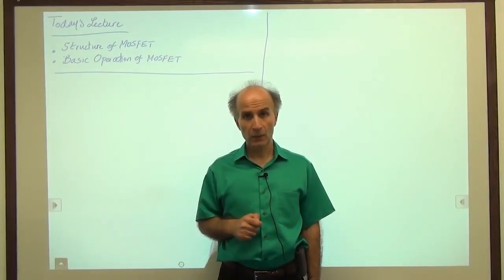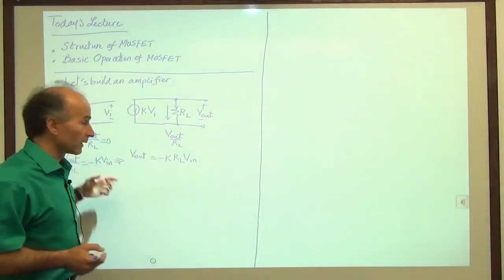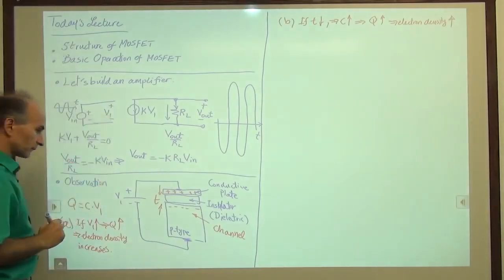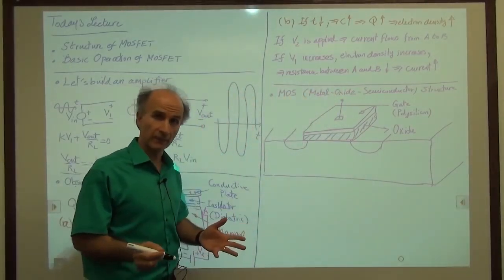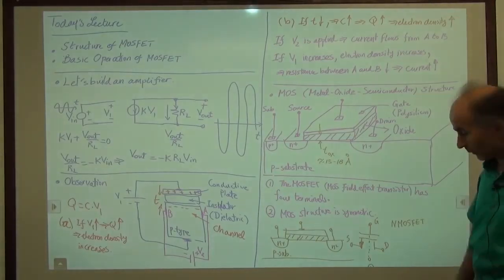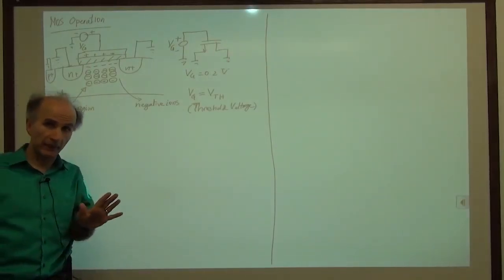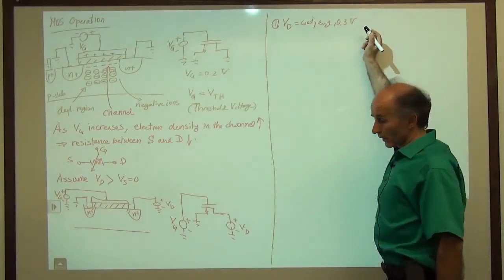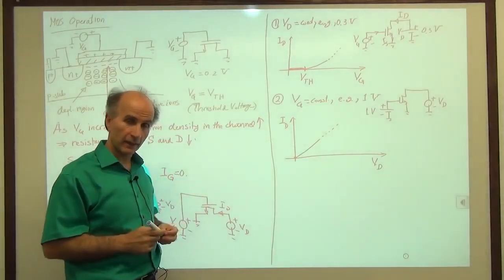29 Razavi Electronics 1, Lec 29, Intro to MOSFETs